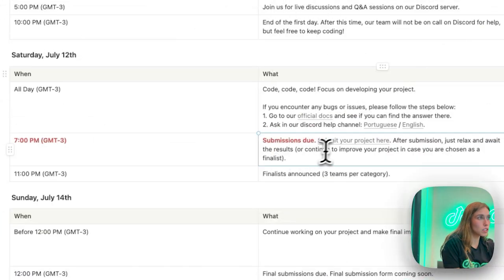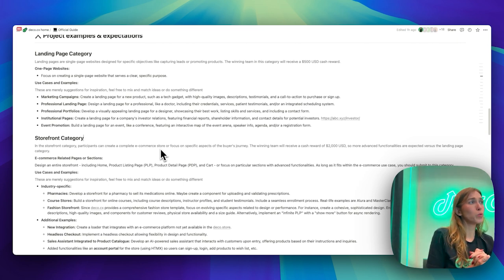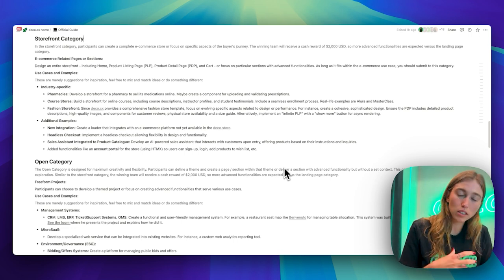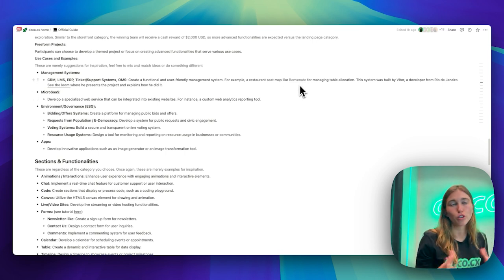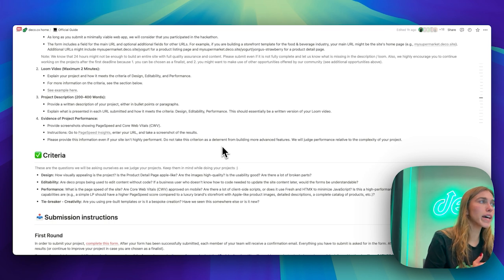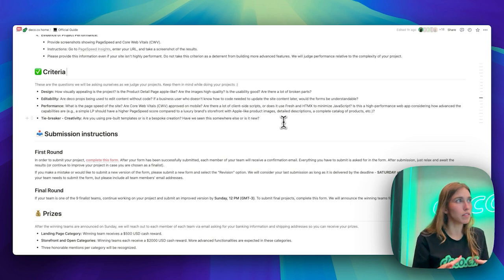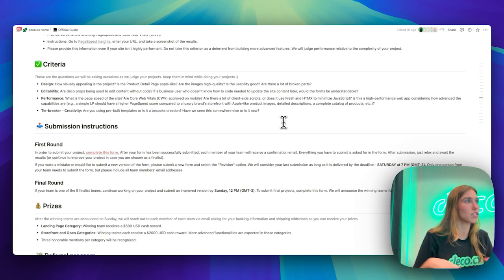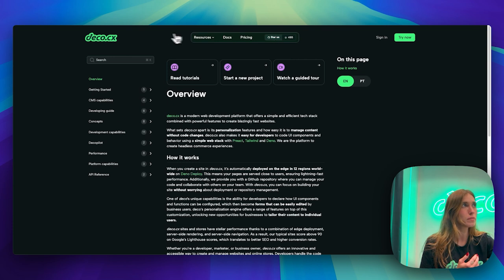Hackathon 5 - Introduction - Welcome everyone!